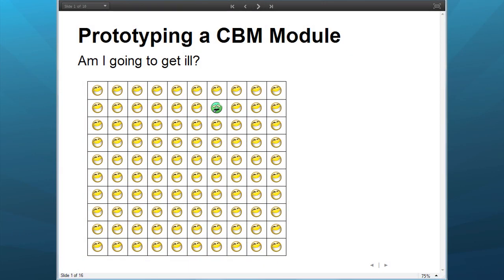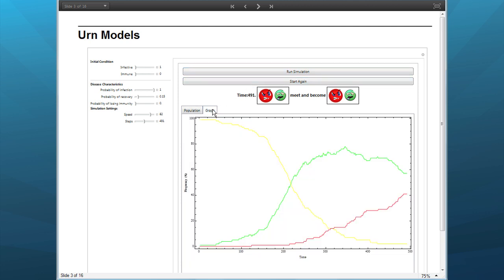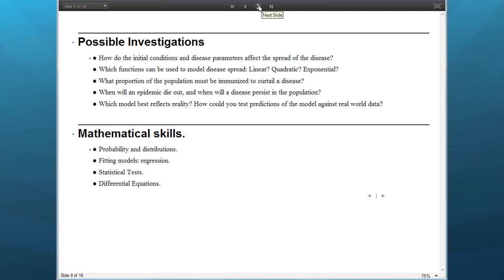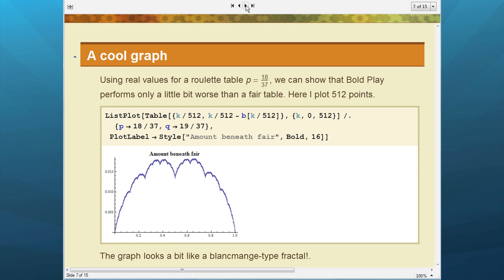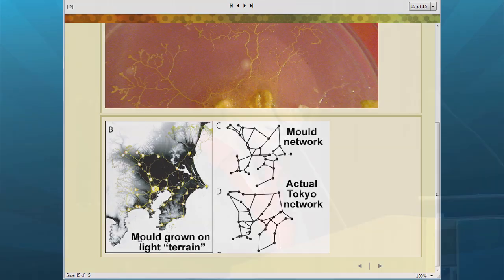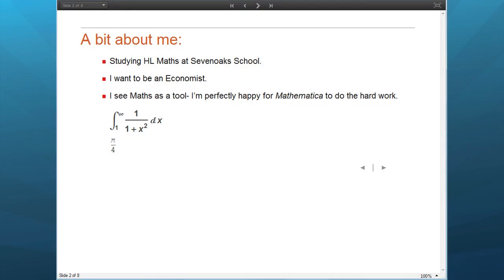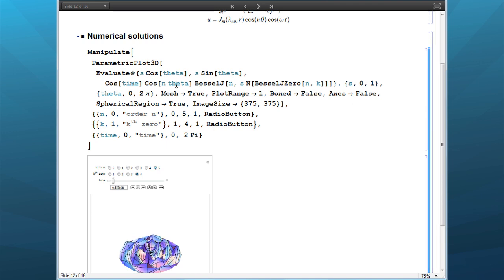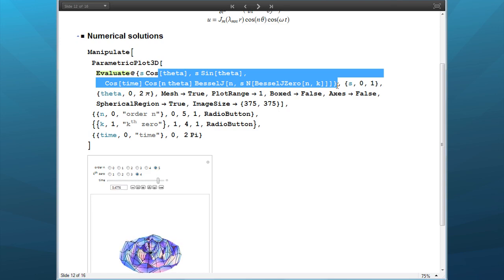Prototyping a CBM Lesson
In this talk from The Computer-Based Math™ Education Summit, David Vaccaro shares his experiences in creating computer-based math lesson plans. The presentation includes success stories from two of his students, who highlight the advantages they see in doing computer-based math projects.